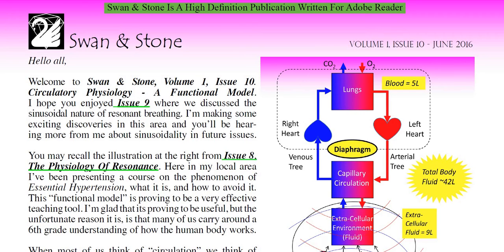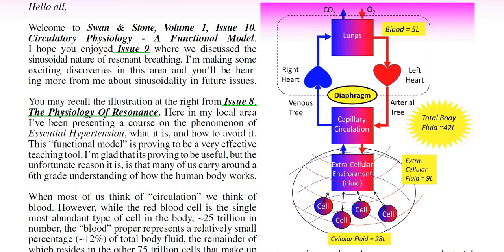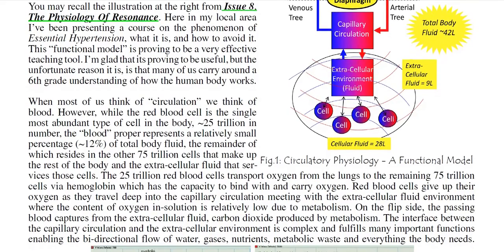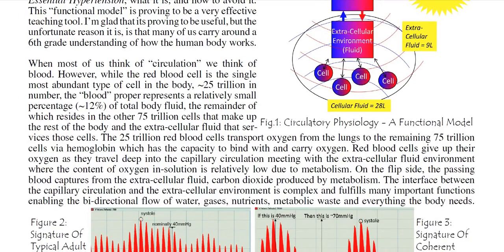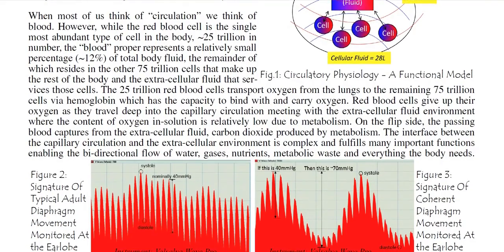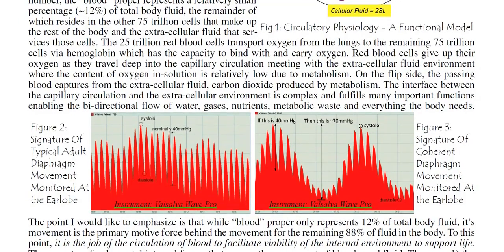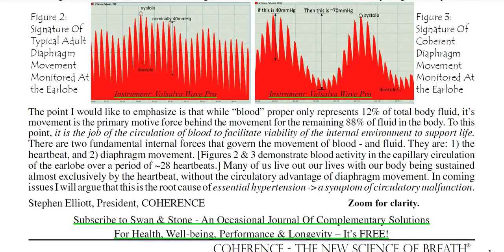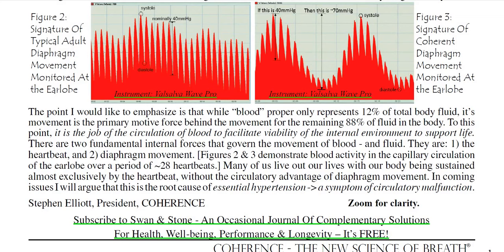Circulatory Physiology - A Functional Model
Swan & Stone, Volume 1, Issue 10: Circulatory Physiology - A Functional Model, by Stephen Elliott. Narrated by Cecily Corazón.

The New Science of Breath
Respire 1
6 Bridges
Slow Down
Wuji Qigong